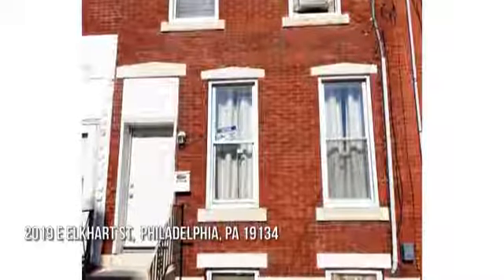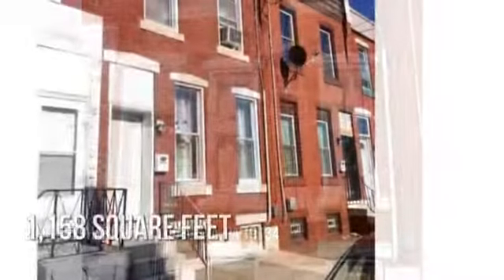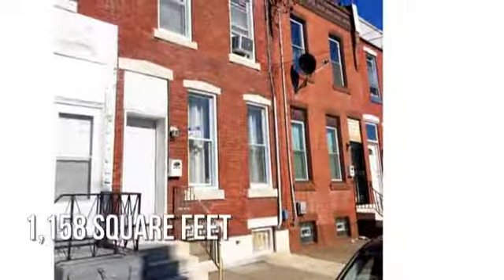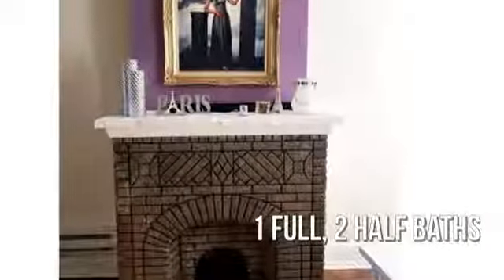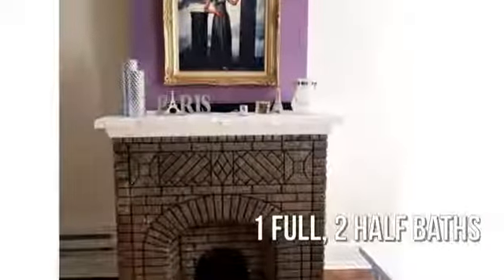Home for Sale: 2019 E Elkhart St Philadelphia, PA 19134- Presented by Century 21 Asvantage Gold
Pride of Ownership well maintained home, Beautiful Open Huge Living room space with high ceilings w/decorative fireplace, Dining room ready for all your entertaining, Bright Eat in Kitchen with Stainless steel appliances included and with ceramic tile floors, Exit out from Kitchen to a Private Fenced Backyard w/2-car parking, Master Bedroom with his and her closet, Good size Second and Third bedrooms, Remodeled hallway bathroom, Full Finished Basement with powder room, Additional room could be used as an office, family room or bedroom, Laundry area with shelves, Basement with ceramic tile floors. Close to Public transportation, schools, church and shops.